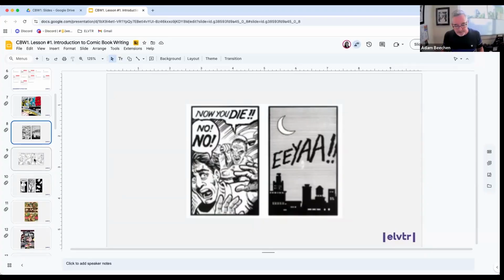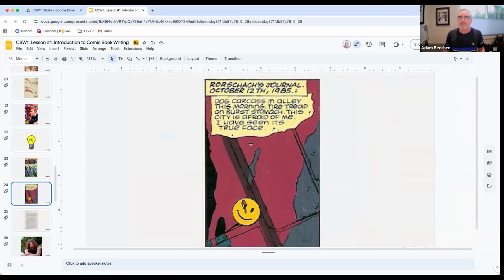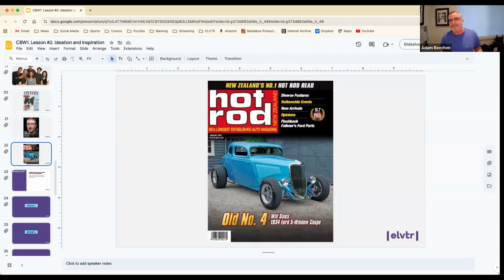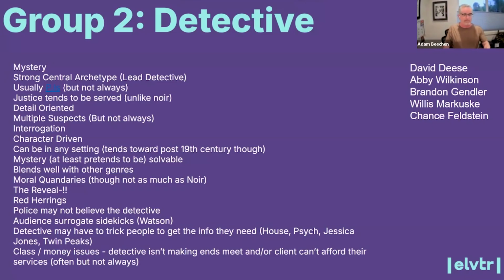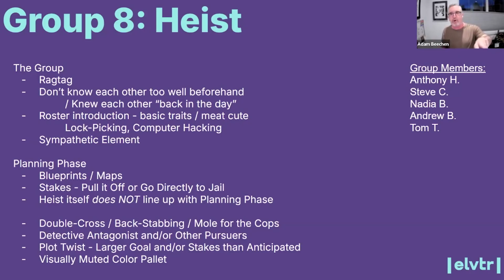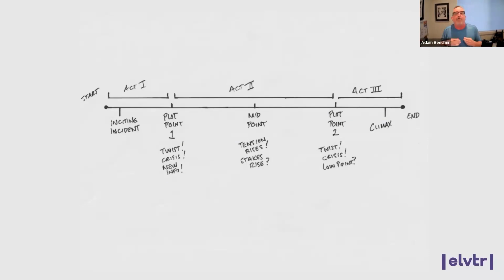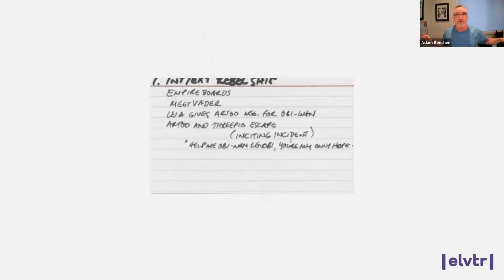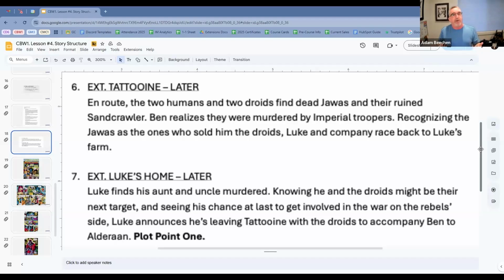Comic Book Writing Course with Adam Beechen. Course Highlights